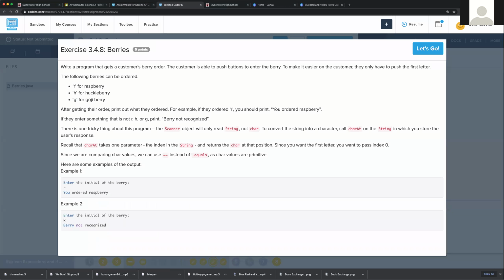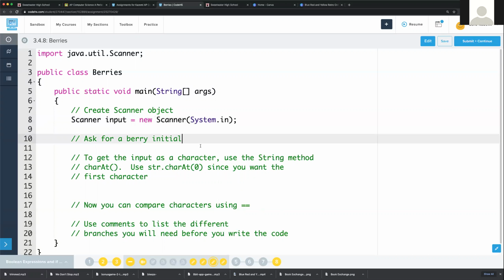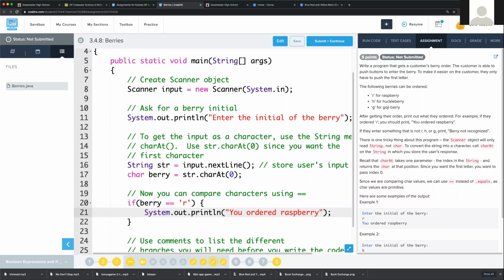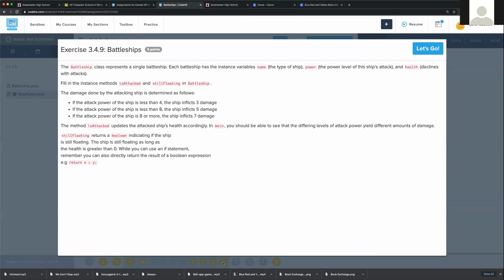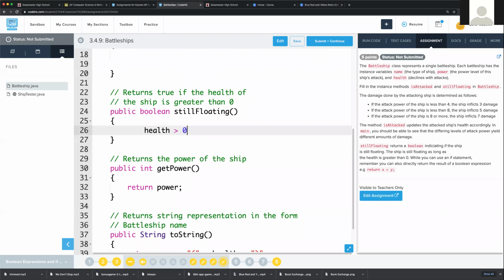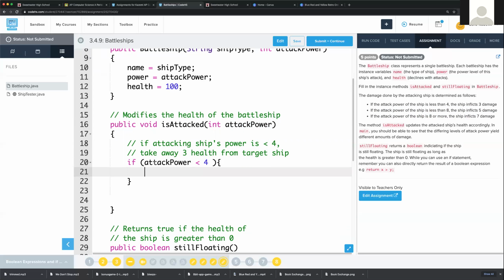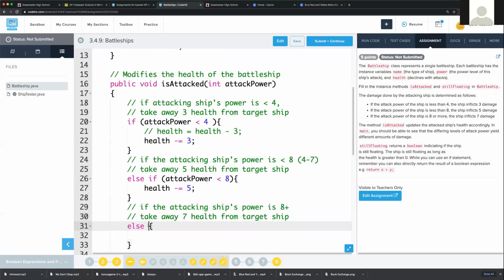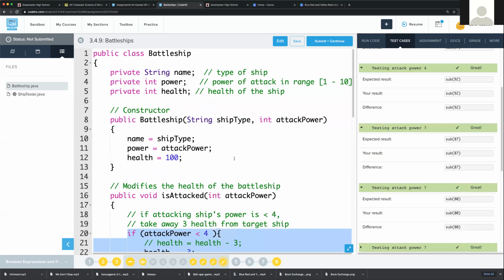Homework Review 3.4 PART 2